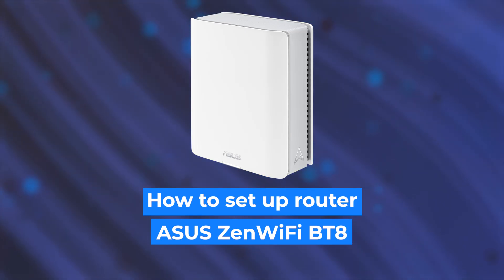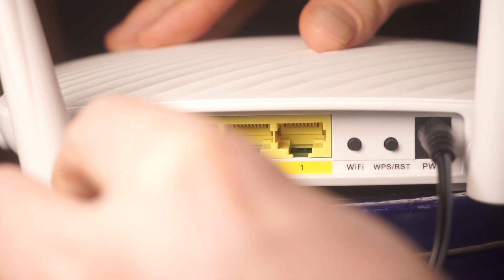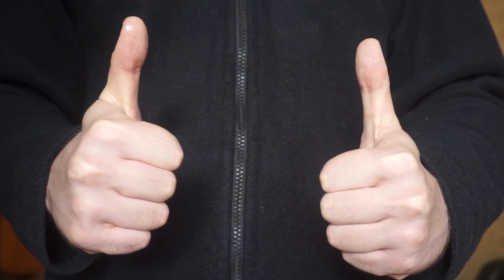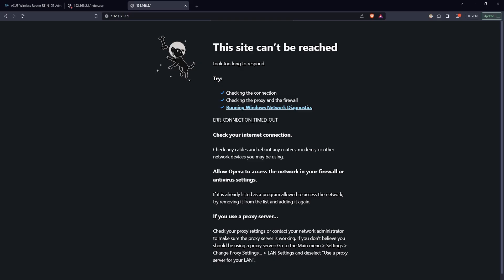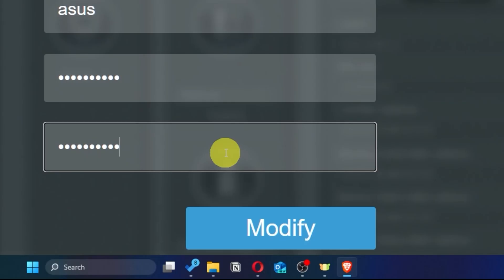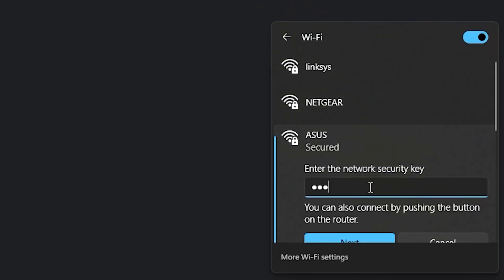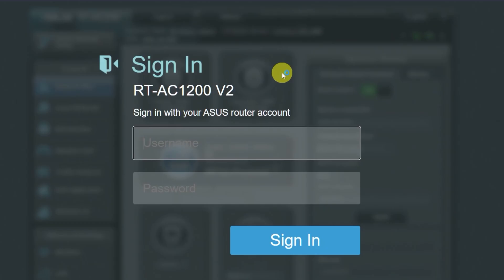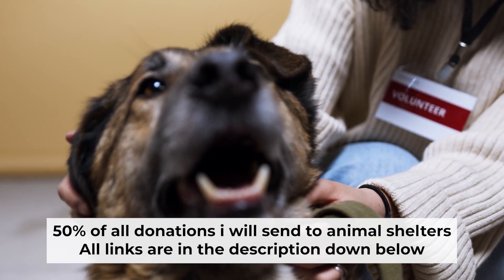✅ How to Set Up ASUS ZenWiFi BT8 | How to Setup ASUS AX1800 ZenWiFi BT8 WiFi Router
In this video, I will show you how to set up ASUS ZenWiFi BT8. First, I will show you in detail how to connect computer to router with ethernet cable. Then  how to login into your routers setting. How to set Wifi Password, how to change WiFi name and password and how to reset a router.

🟡BTC: bc1q6lxzusxt27nl25fwcluw7g72uveat2gr7q4as7
🟡ETH: 0xA93CabcE97Ec2c20fc08382283a2CC95d6579EFB
🟡USDT (TRC20): TANkFPkipQ66cFacAe85PiZSq6cEJfBBRQ
🟡USDT (ERC20): 0xA93CabcE97Ec2c20fc08382283a2CC95d6579EFB

Chapters:
00:00 – Intro
00:20 – Connect the router ZenWiFi BT8
01:19 – Reset settings on the router ZenWiFi BT8
03:13 - Setup the router ZenWiFi BT8